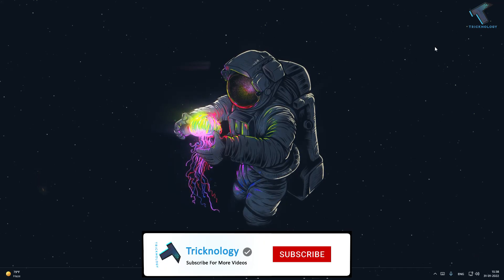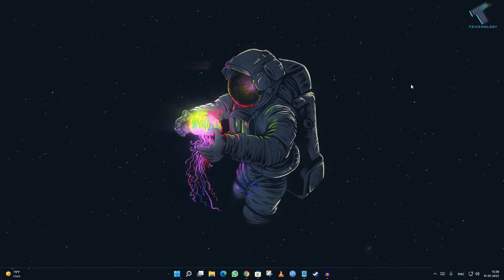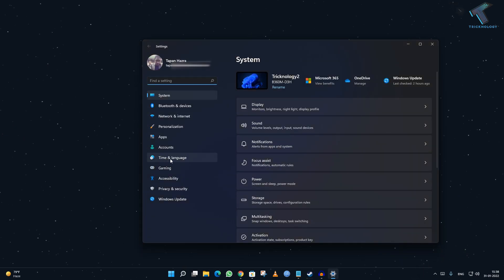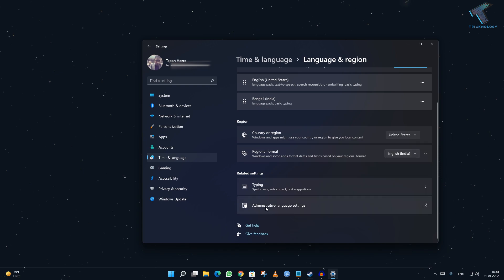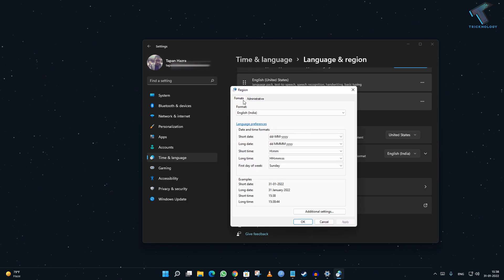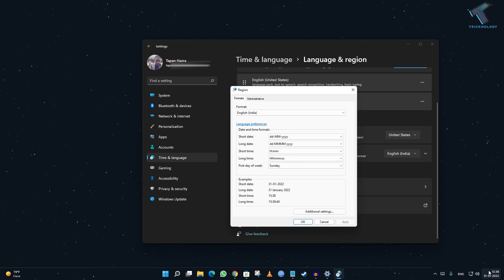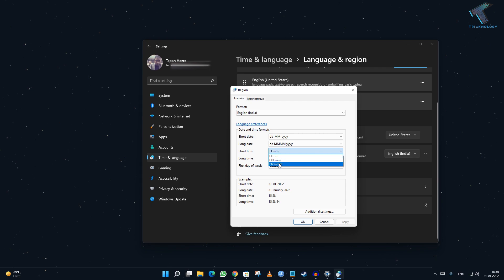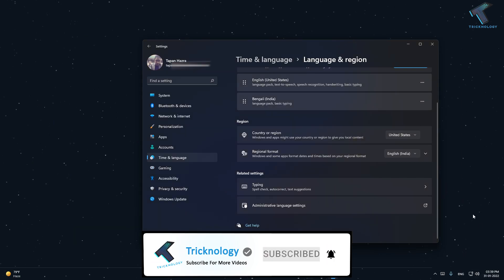How to Change Time & Date Format in Windows 11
Here in this video tutorial, I will show you guys how to change the time and date format on your Windows 11 Laptop or PC.